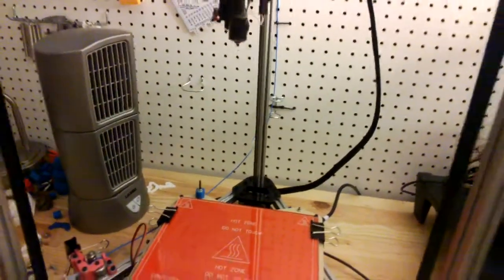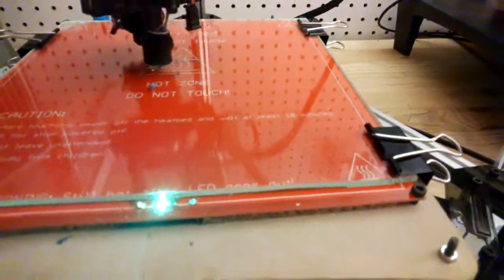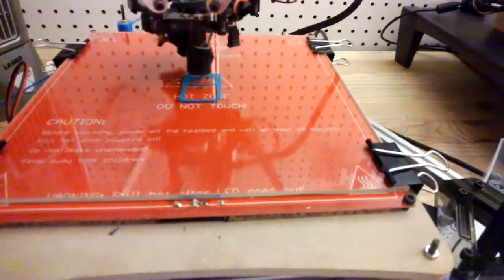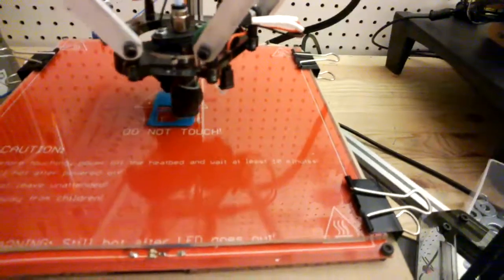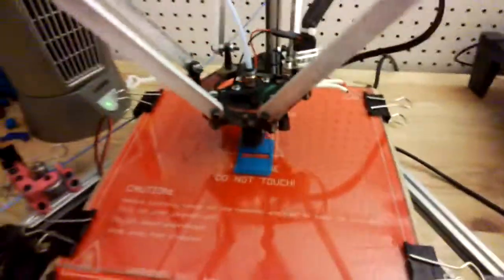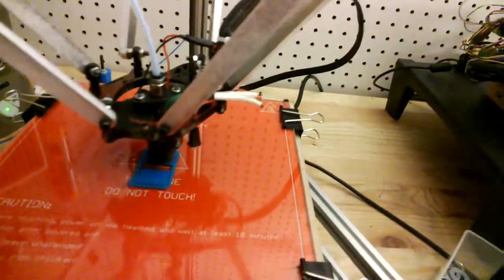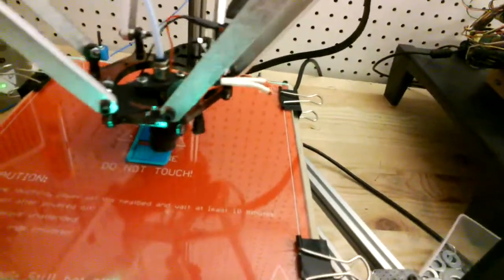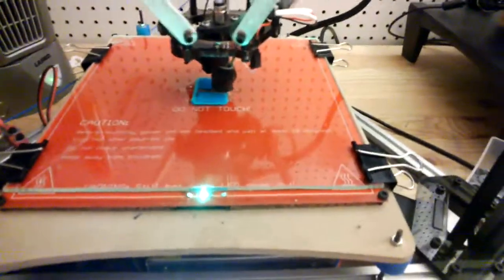3D Printer Repair- Part 6 SUCCESS! First Print!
throughglass Like this video? Wanna help me keep the videos coming? Caffeine helps! LOL If you like and can, $3 helps me out more than you know!